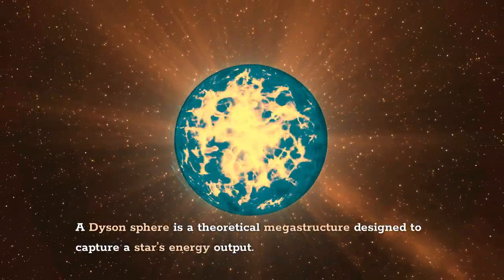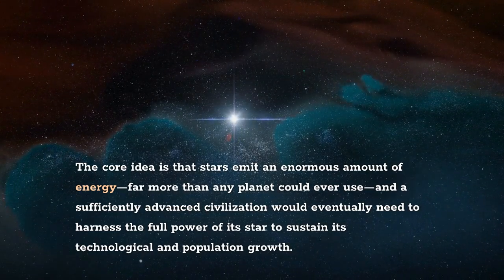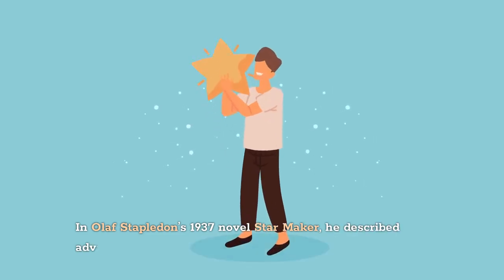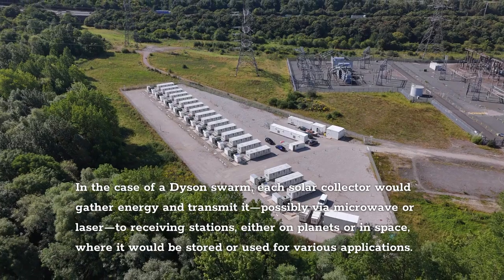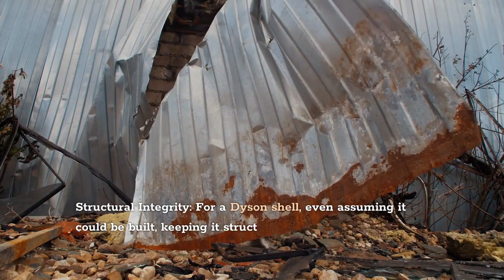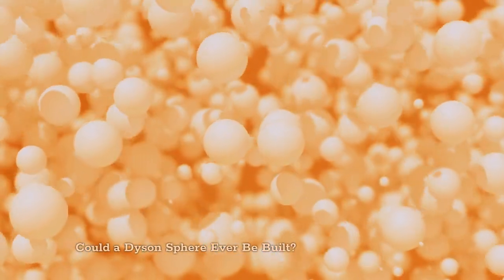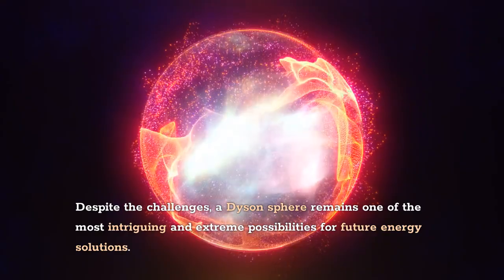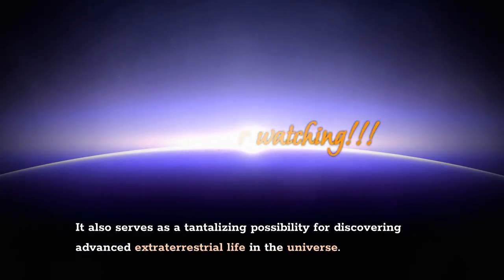Could We Bottle the Sun? The Dyson Sphere Dilemma!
What if we could harness the full power of the Sun? 🌞 Enter the Dyson Sphere, a mind-blowing theoretical structure that could power an entire advanced civilization! From science fiction to real-world speculation, this megastructure concept could provide limitless energy by capturing a star’s output. But could it really be built? 🤔

In this video, you 'll get the chance to dive deep into the history, design variations, and challenges of building a Dyson Sphere. You 'll be exploring the different forms it could take—like the Dyson Swarm—and clarifying why it’s one of the most fascinating ideas in science and space exploration. Whether you're into futuristic tech, space science, or the hunt for extraterrestrial civilizations, this is a journey you don’t want to miss!

👍 Like this video if you’re fascinated by megastructures and cosmic engineering!